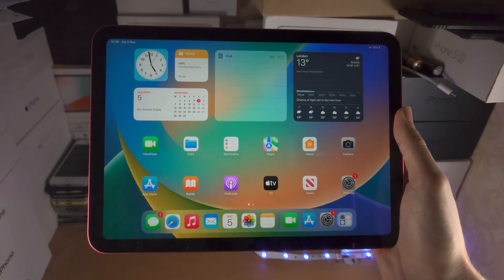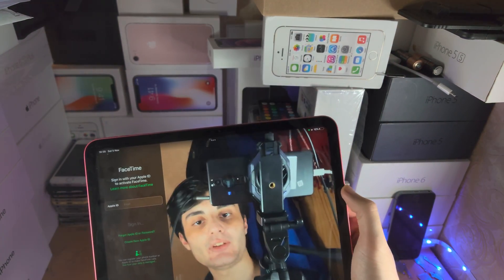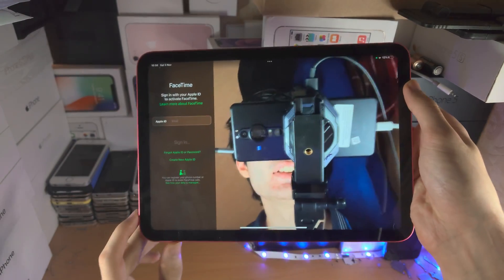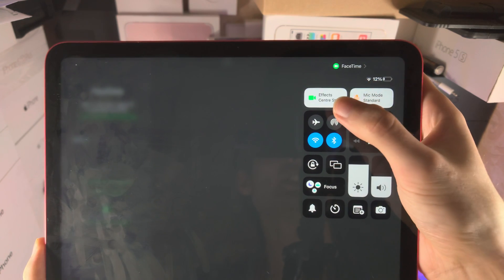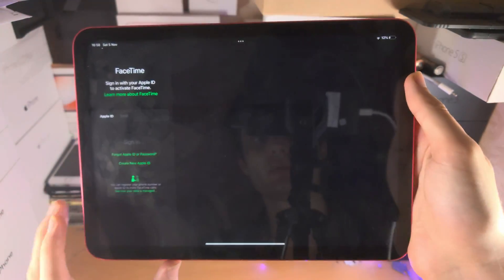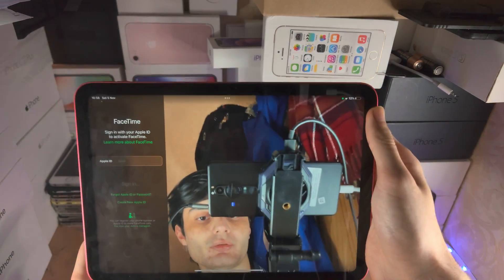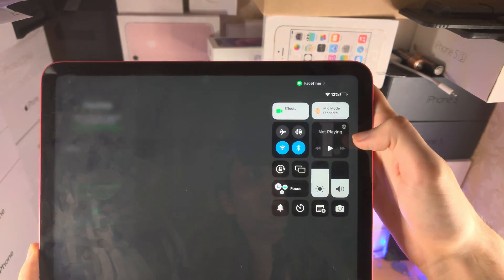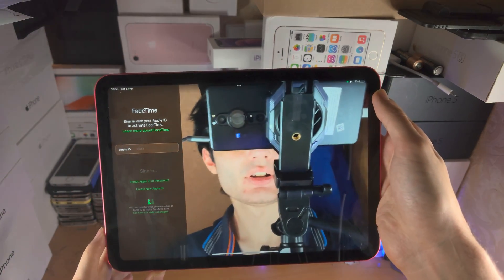How To Turn ON or OFF Center Stage on iPad 10th Generation!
Learn how to turn on center stage on iPad 10th Generation, and turn it back off if you'd like to.